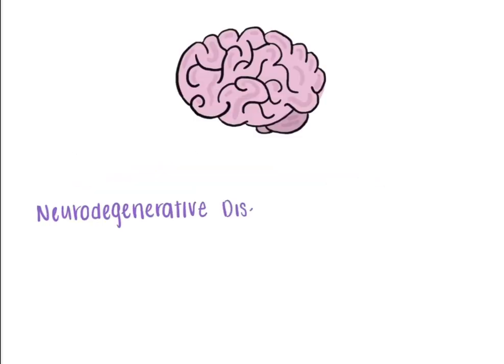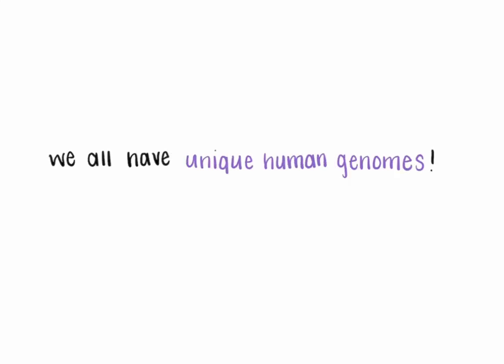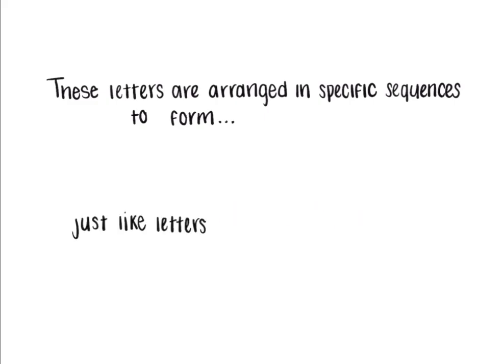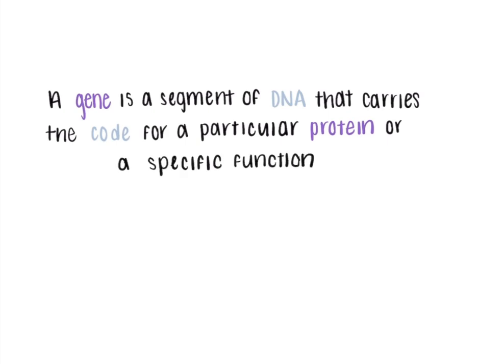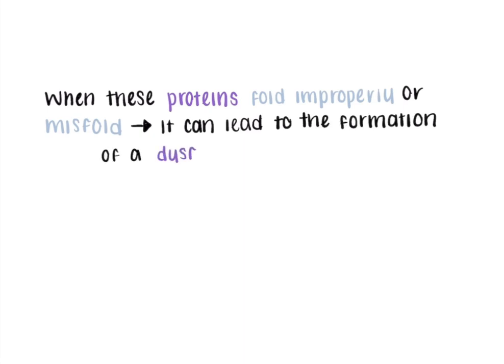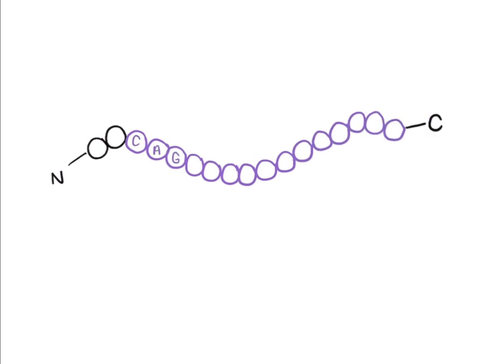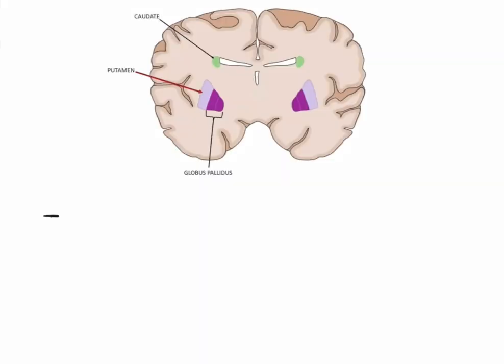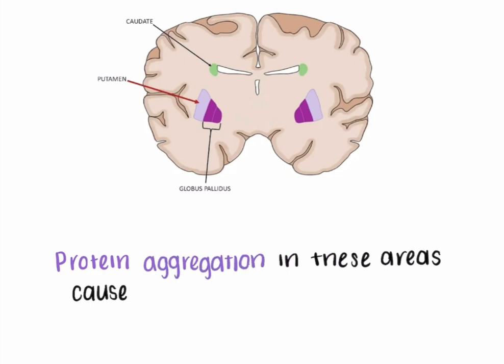Everything You Need to know about Huntington's Disease